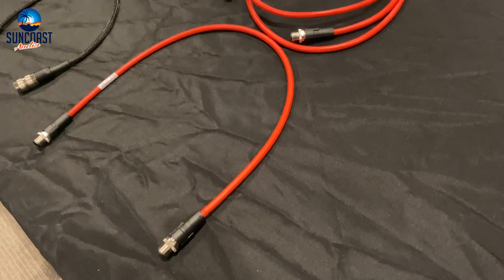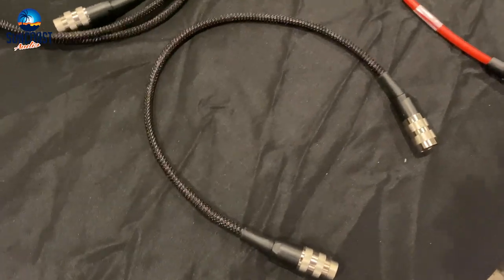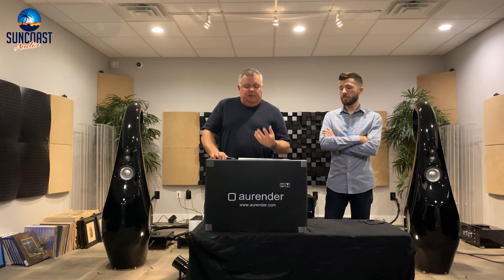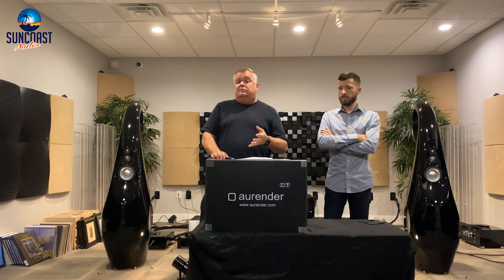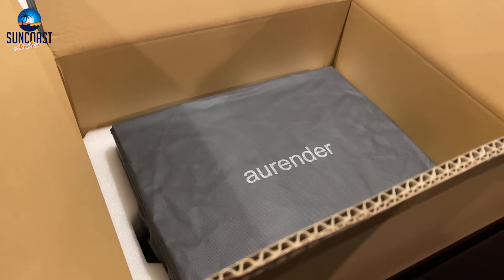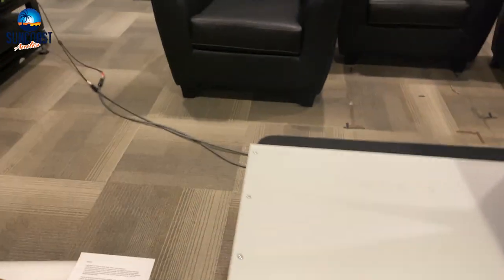Aurender N30SA Unboxing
One technical correction!  When you use two drives the storage is parallel without RAID capability. Even though you can install two drives, they do not function as a RAID mirroring. Only the Aurender ACS10 does RAID mirroring.
So, with two drives when one fills up, it rolls into the second drive. Or, when two drives are installed, each has it’s own name, Music 1 or Music 2. You can add music to each one separately if you want, but the app just sees it as one drive.

Just do everyone is clear, the Power box (top) contains display screen, CPU board, power supplies, hard drive[s], USB 3.0 Data ports, LAN port, etc. Audio box (bottom) contains SPDIF output board, OCXO Clock, USB audio output.